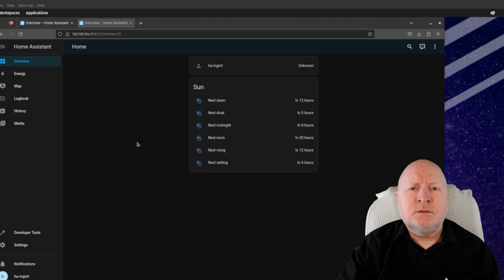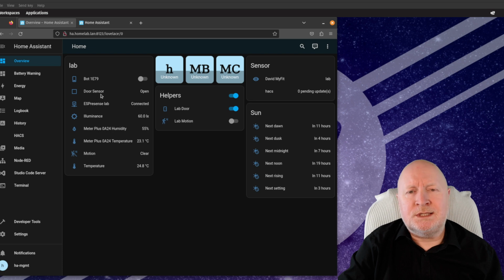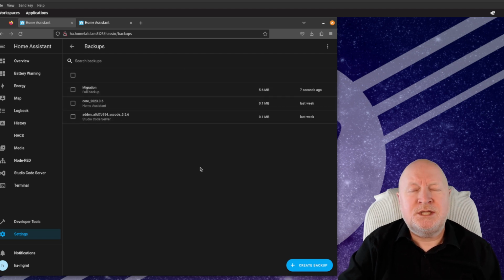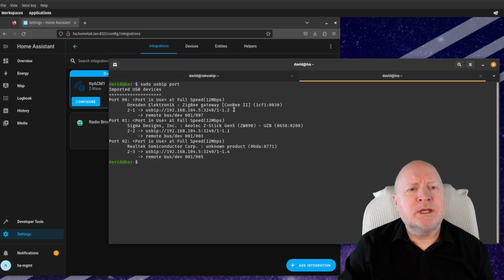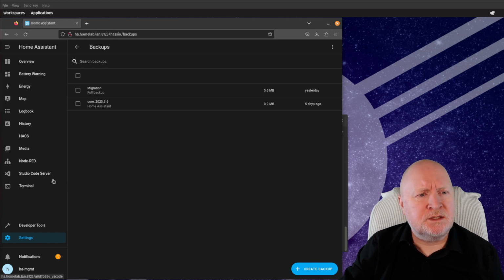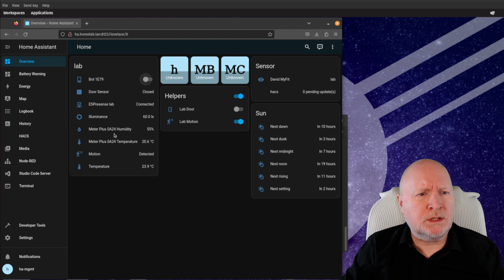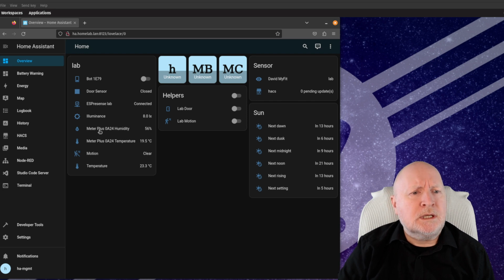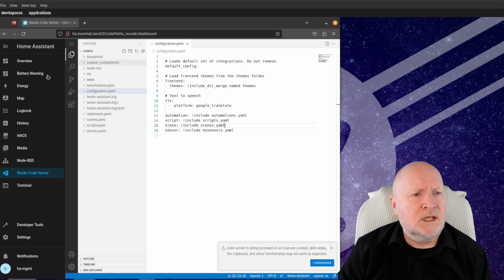How to Migrate Home Assistant To Another Computer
In this video, we show you how to migrate Home Assistant to another computer

This can save you a lot of time compared to building a new instance from scratch

MY RECORDING HARDWARE:
RØDE PSA1 Professional Studio Arm
Aokeo Professional Microphone Pop Filter
Logitech StreamCam
Neewer 2 Packs Tabletop LED Video Light Kit

Overview:
We'll backup Home Assistant on our original computer and then restore that backup onto another one

You do still have to install a fresh copy of Home Assistant onto the new computer, but this still saves us a lot of time

Build New Computer:
First install Home Assistant onto a new computer

All you need to do is to complete the initial installation and on boarding Wizard though so that you can then login and perform a restore

NOTE: The new computer needs to have a different IP address, at least to begin with, as you can't have two computers on the same network with the same IP address

Also, make sure both computers are up to date, or at least running the same version of Home Assistant, Core and Supervisor if necessary, otherwise we could run into incompatibility problems

Backup Original Computer:
On the original computer we need to take a backup of Home Assistant

But first try to make sure everything looks to be working

If you don't check you might spot a problem on the new computer, not realise this problem was always there and then try and revert back to the original computer, which just wastes time

To take a backup, navigate to Settings | System and then select Backups

Now click Create Backup

Provide a name for this backup then click Create and it will backup Home Assistant and store the file on the local storage

Once finished, click the backup file, then select the Menu option in the lower right

From that select Download backup

Pay attention to where this file gets saved to as you'll need it shortly

Now shut down Home Assistant so you can use its IP address

This is especially important if you're using the MQTT broker for instance and/or have firewall rules set up for this IP address

Restore Onto New Computer:
Update the new computer with the IP address of the original computer

If you're using adaptors and/or controllers in Home Assistant you'll also want to transfer these over to the new computer

Now restore the backup onto this computer

Navigate to Settings | System and then select Backups

Click the menu in the top right corner and select Upload backup

Point Home Assistant to where the backup file is and double click on the file

Click the Restore button and then click Restore again to confirm

Wait for the restore to complete then reboot the computer for good measure

Now double check everything is working as expected

TIP: Moving the IP address can result in IP devices not connecting for a while. This is because the MAC address is different and it might take 5 minutes for instance for their cache to clear and then they will connect to the new computer

Chapters:
00:00 Intro
00:37 Overview
01:21 Build New Computer
02:39 Backup Original HA
07:13 Restore Onto New Computer

home assistant,how to migrate home assistant,migrate home assistant,migrate home assistant to another server,home assistant migrate to new server